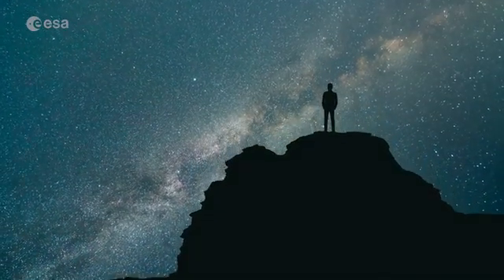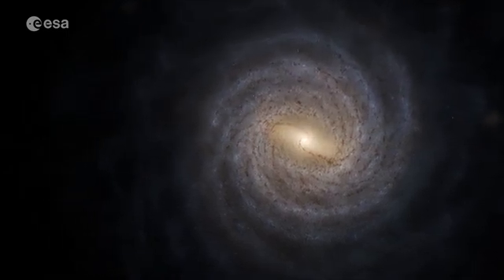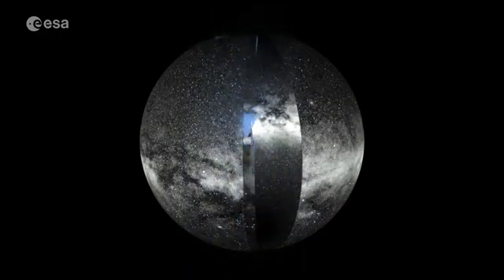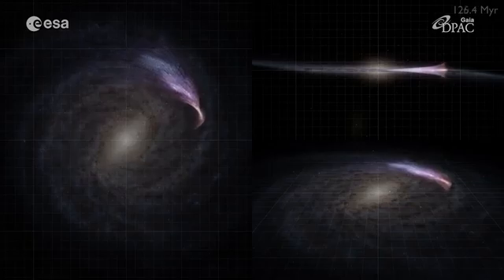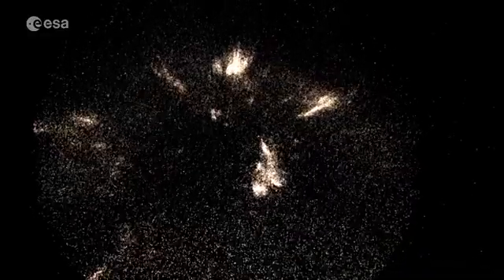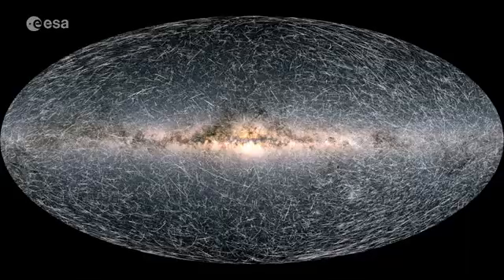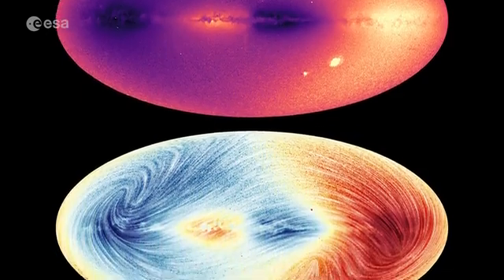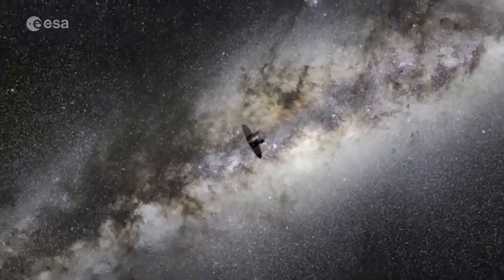Gaia data release 3: exploring our multi-dimensional Milky Way.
Gaia’s data release 3 contains new and improved details for almost two billion stars in our galaxy. The catalogue includes new information including chemical compositions, stellar temperatures, colours, masses, ages, and the speed at which stars move towards or away from us (radial velocity). Much of this information was revealed by the newly released spectroscopy data, a technique in which the starlight is split into its constituent colours (like a rainbow). The data also includes special subsets of stars, like those that change brightness over time.

Also new in this data set is the largest catalogue yet of binary stars, thousands of Solar System objects such as asteroids and moons of planets, and millions of galaxies and quasars outside the Milky Way.